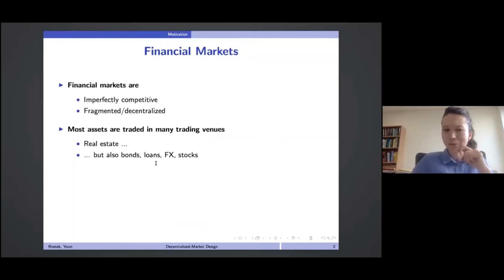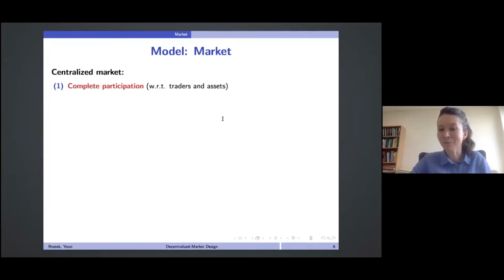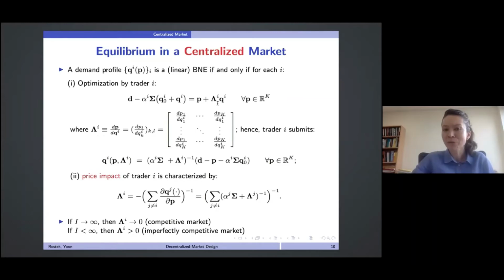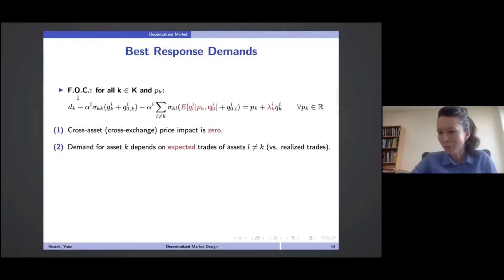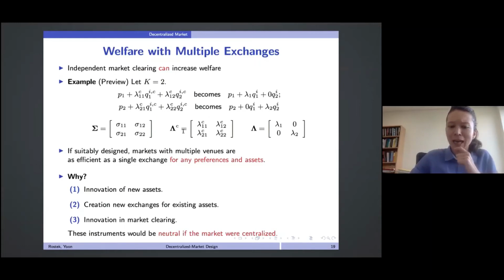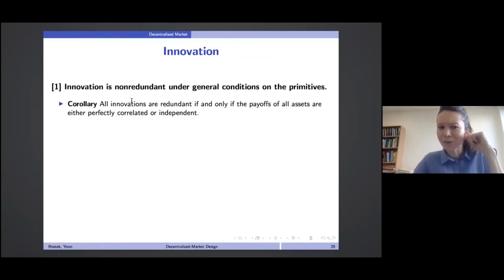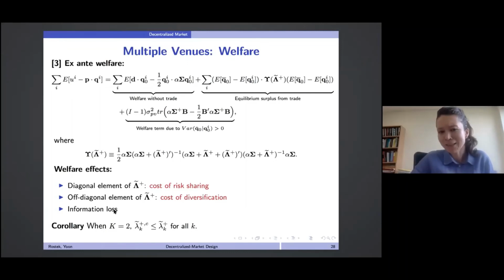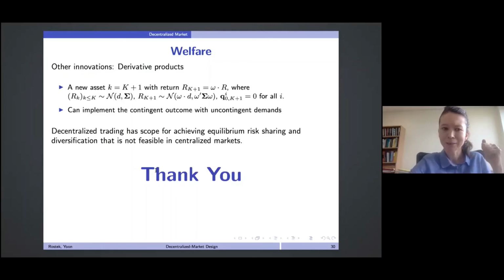Marzena Rostek - Decentralized Market Design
The 31st International Conference on Game Theory at Stony Brook. Marzena Rostek (University of Wisconsin-Madison) presents her work on Decentralized Market Design.